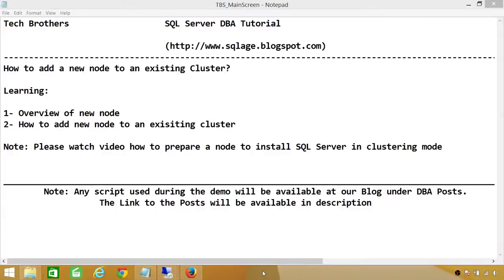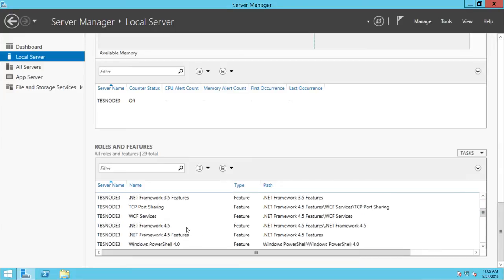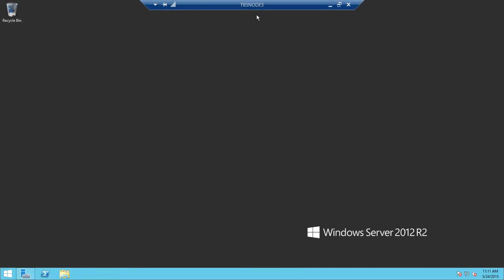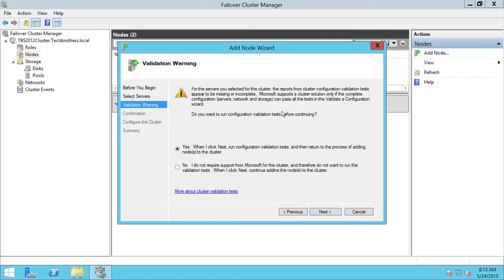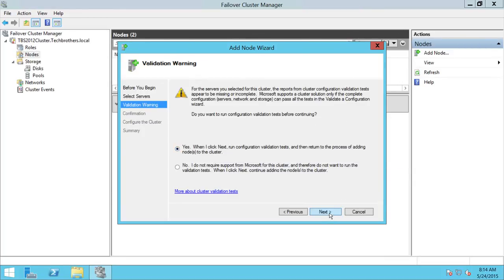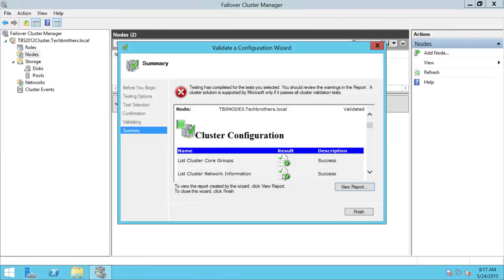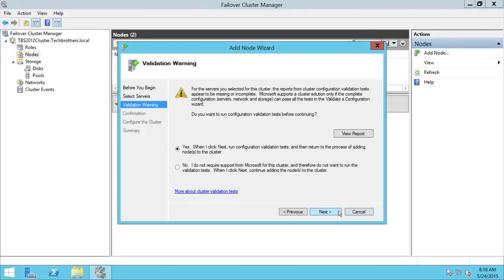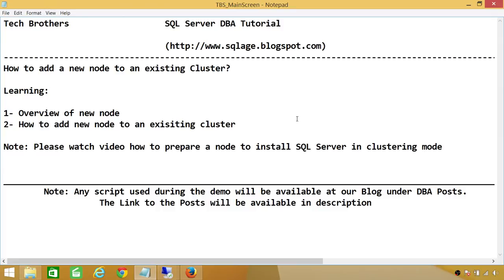SQL Server DBA Tutorial 15- How to Add a New Node to an Existing Cluster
In this video you will learn following:
1- How to prepare a node to be added in an existing cluster
2- What windows features are mendatory to install on new node in SQL Server clustering?
3- How to add a new node to an existing SQL Server cluster using Windows Failover manager?
4- How to run cluster validation on new node?